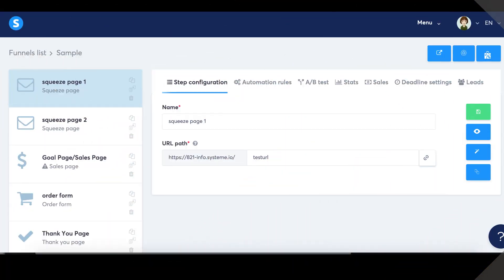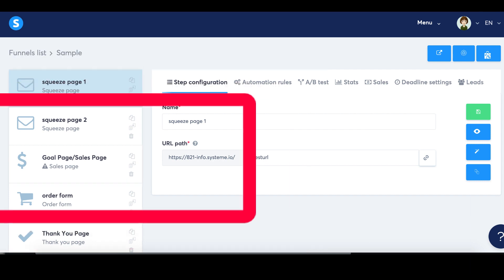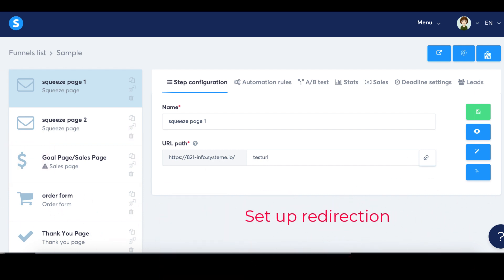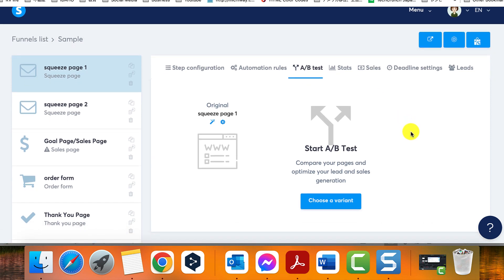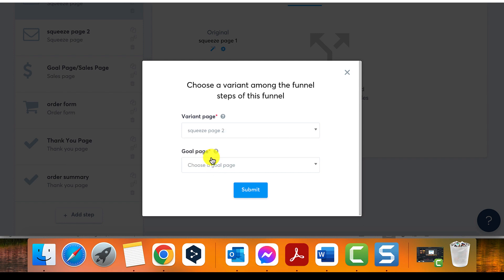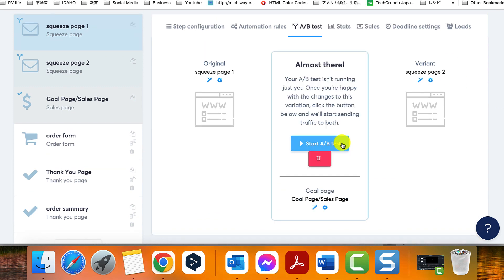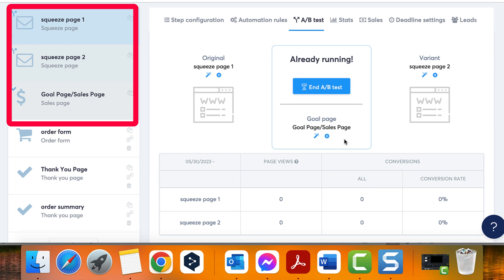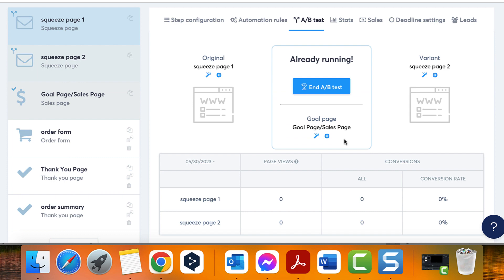How To Set Up An A/B Test On Systeme.io (Systeme Tutorial)